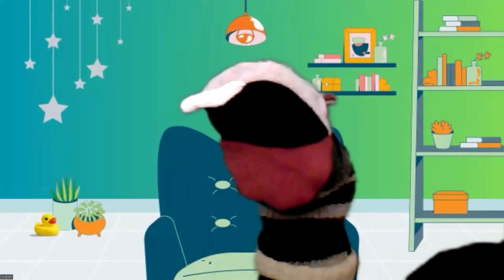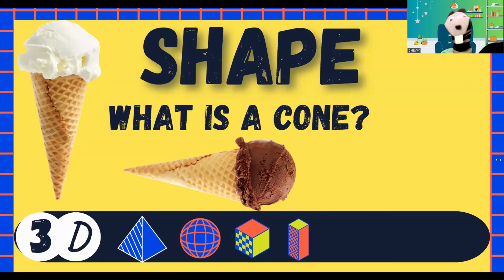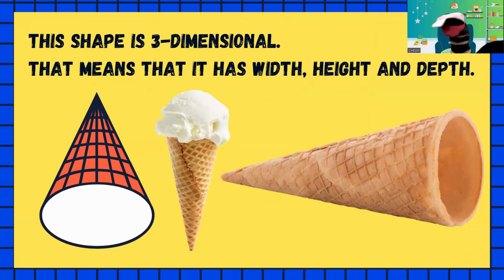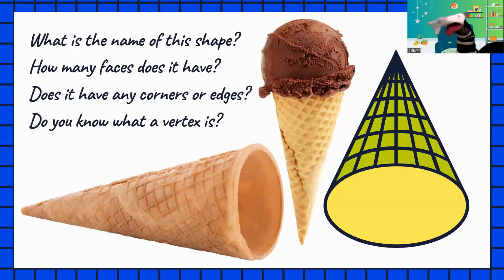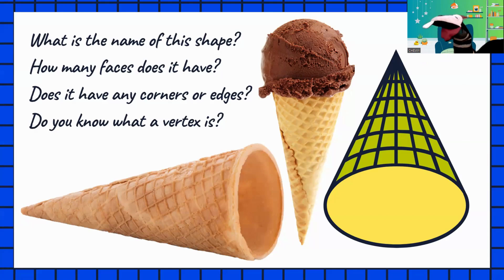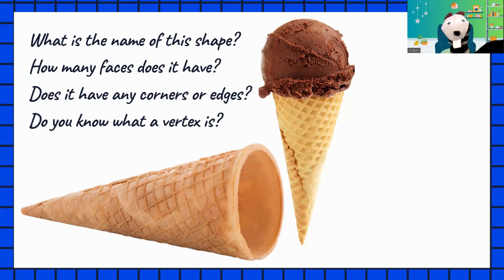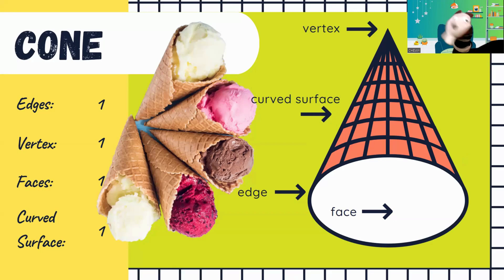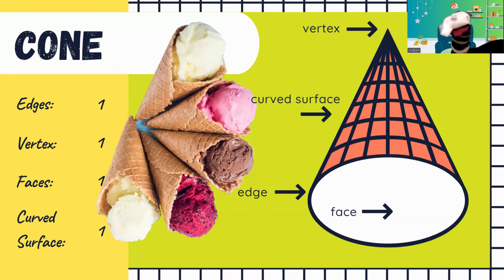Real Life 3D Shapes: 3D Cone | Math Learning Video For Kids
Welcome to Chewy's Class. In this video, you're going to learn all about  real world ice cream 3D cone shapes. When you're in first grade, one fascinating shape to explore is the 3D cone. A cone is a three-dimensional figure that has a curved surface and a pointed top called the apex. 1st graders can easily spot cones in daily life: think of an ice cream cone or the hat of a magician! Cones have only one flat face, which is the circular base.

There are various examples of cone shapes around us, like party hats, traffic cones, and even volcanoes! Children can have fun with hands-on activities, such as creating cone-shaped party hats using construction paper or molding miniature volcanoes out of clay.

By engaging in these activities, 1st graders will gain a better understanding of the unique characteristics and real-world applications of cone shapes.